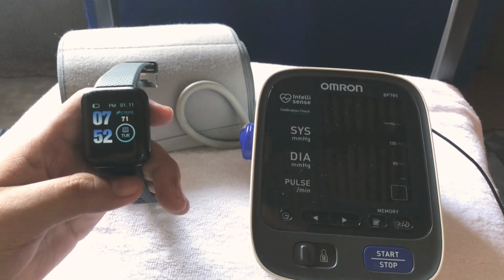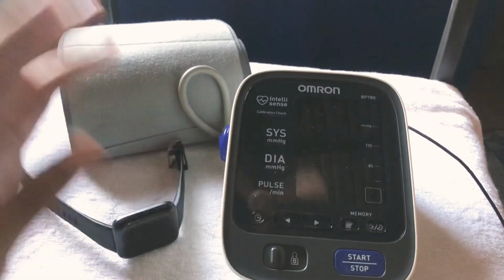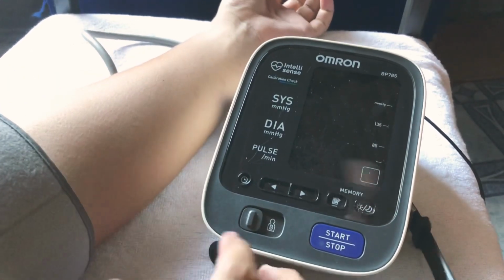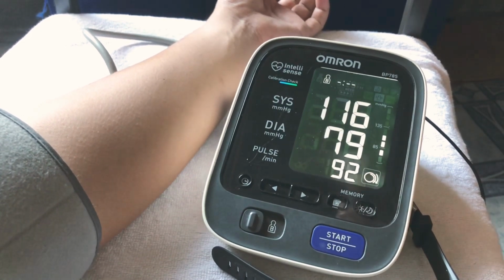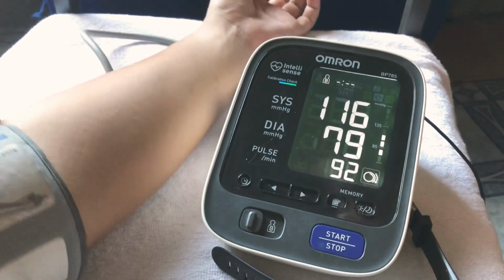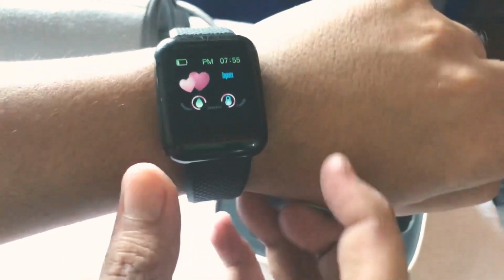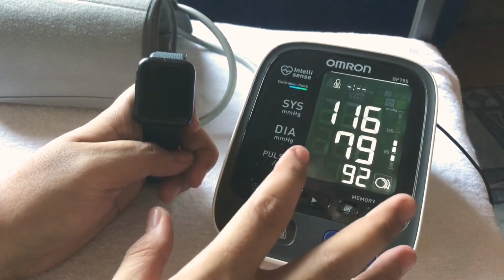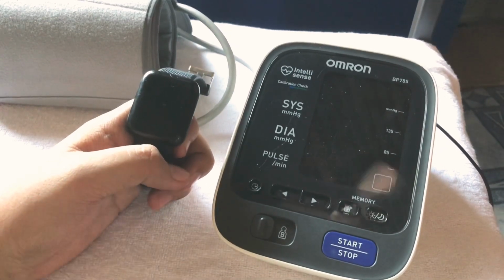116/D13 SMARTWATCH AND OMRON BLOOD PRESSURE COMPARISON | REVIEW | ENGLISH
Valentine's Day Present Idea

Hey guys! I just tried to make a comparison between 116plus or D13 smartwatch with Omron blood pressure monitoring device out of curiosity. Watch and see the result.